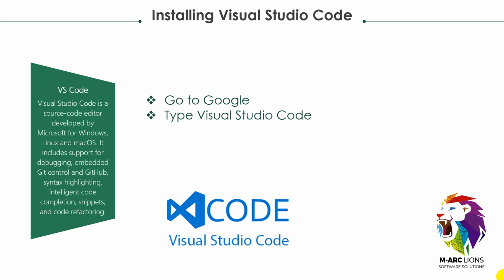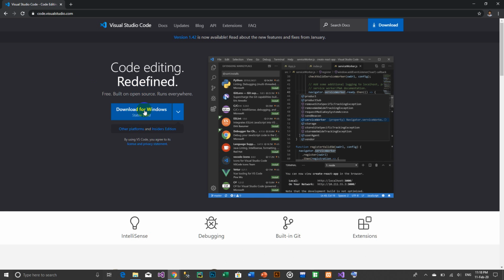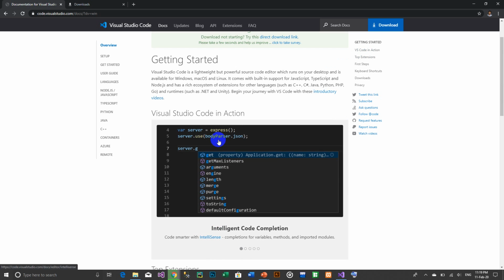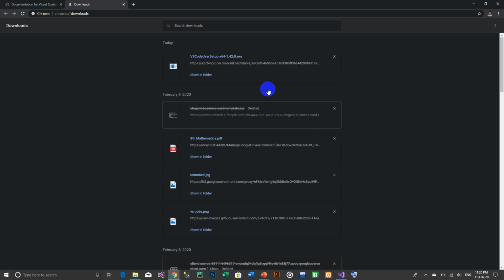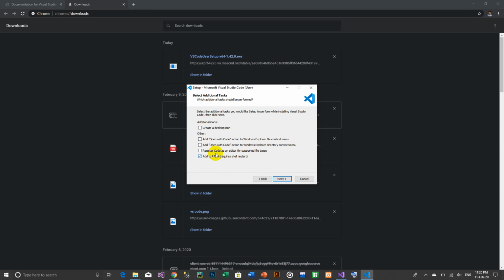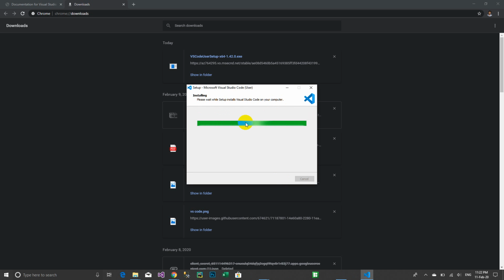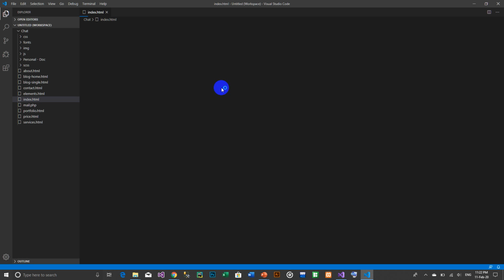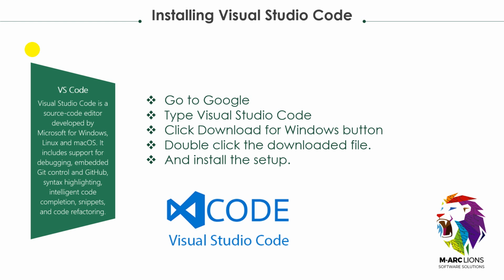Lecture 03 | Setting up Working Environments | MArcSiddiqui